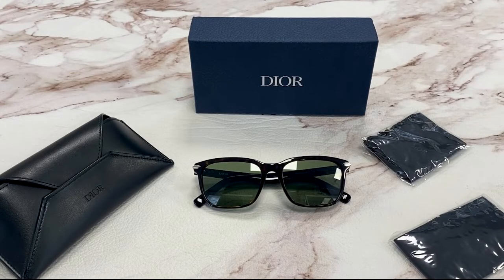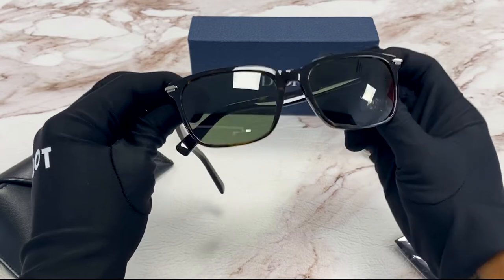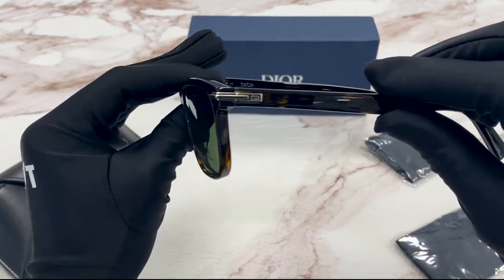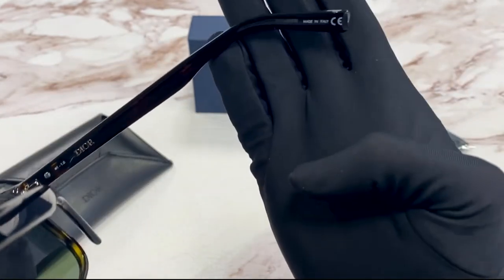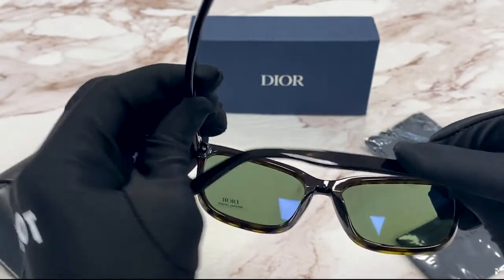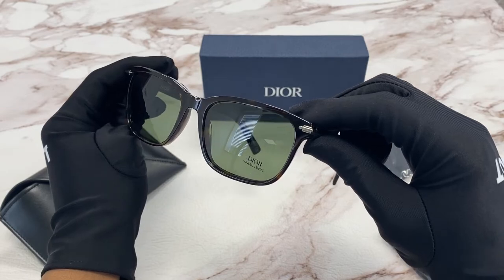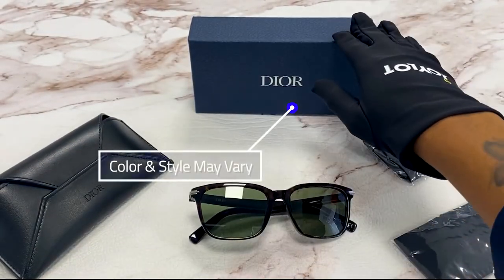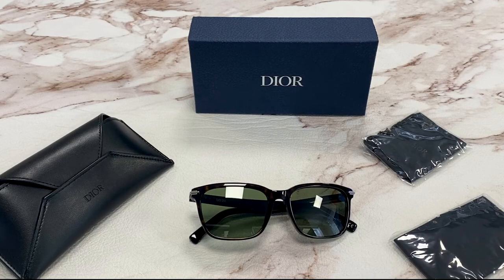Christian Dior Sunglasses Model- DiorBlackSuit-SI DM40009I Color-52N Dark Havana Green Lenses